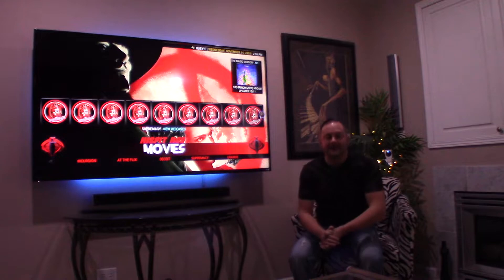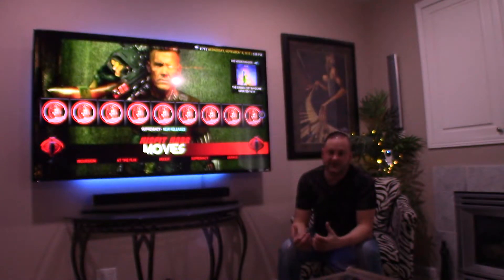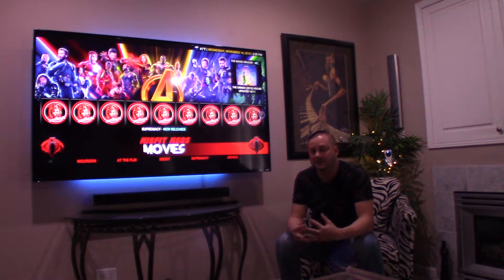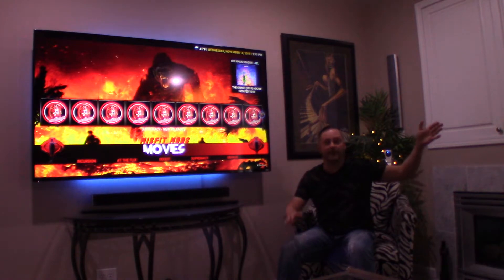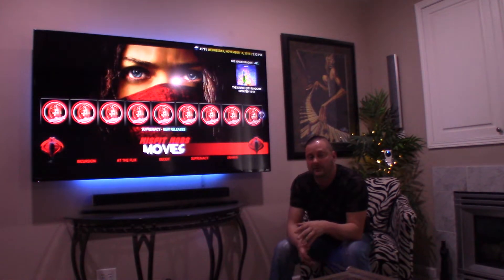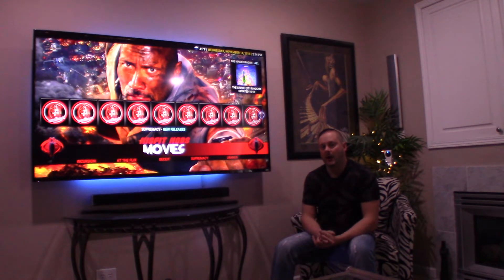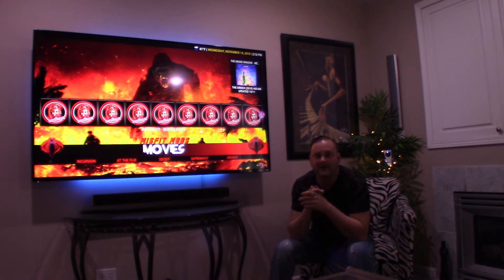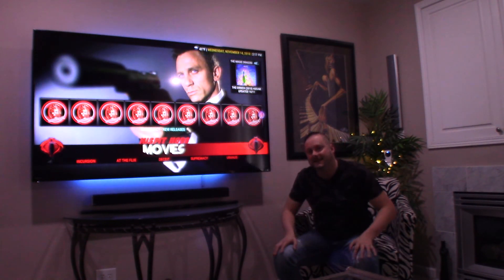Vizio TV Review : Are they any good?